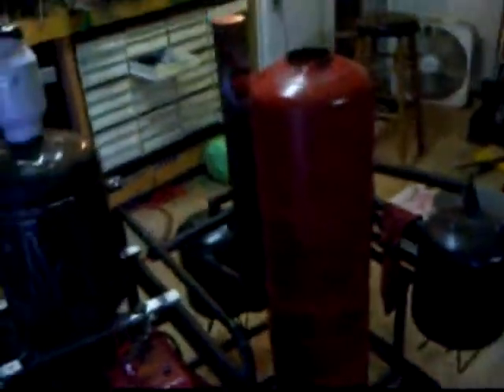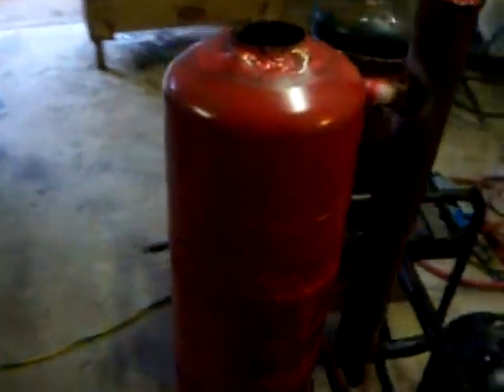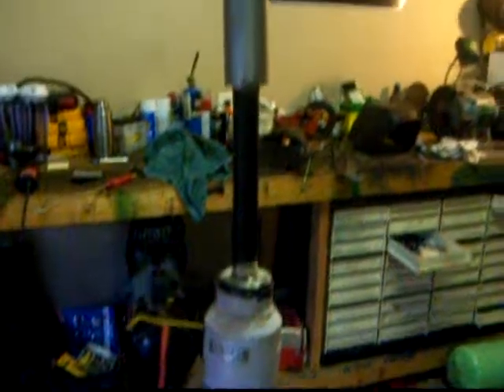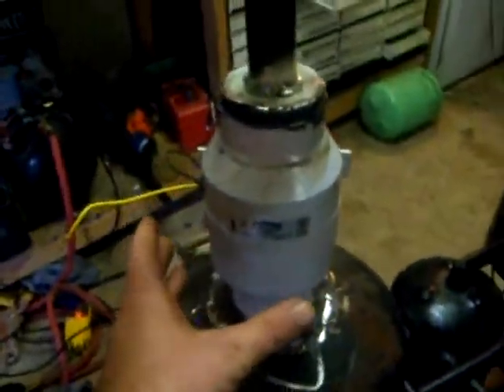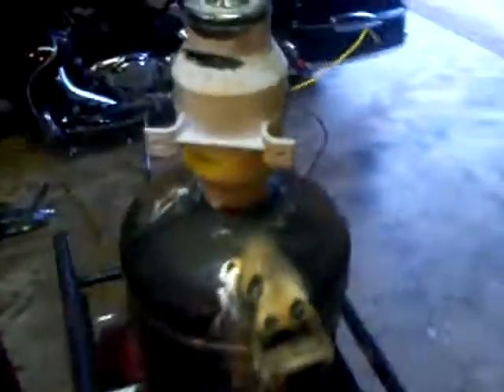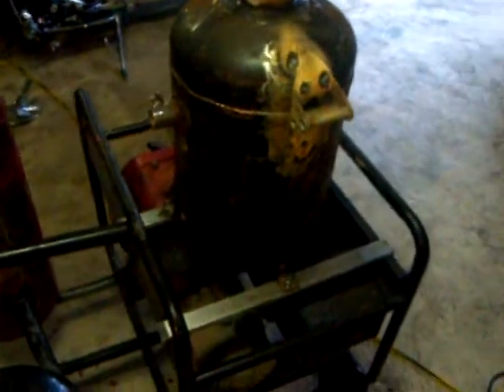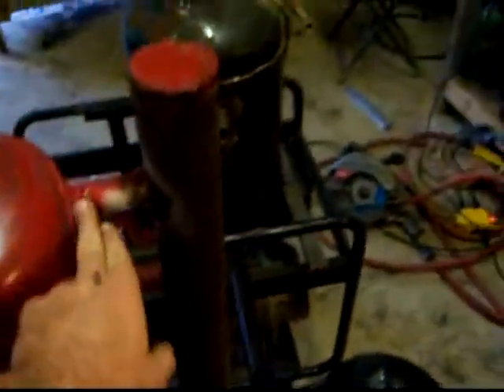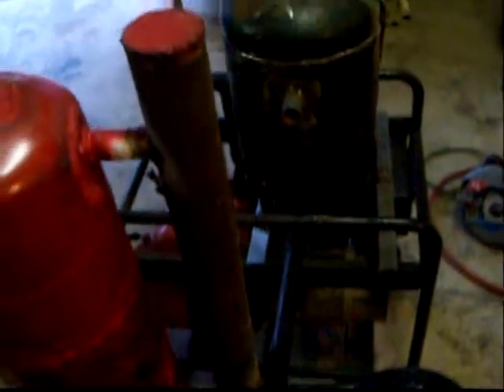Wood Gas generator #10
Wood Gas generator